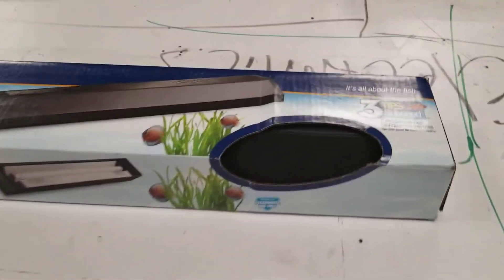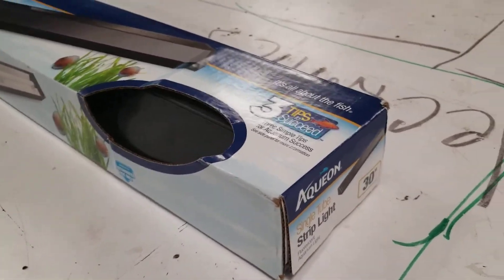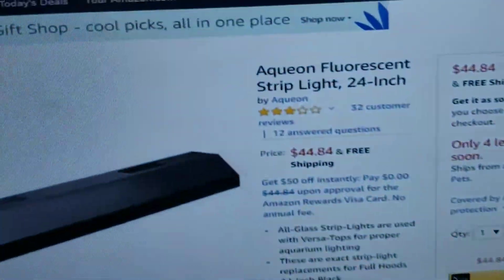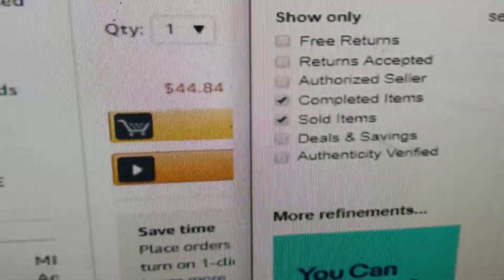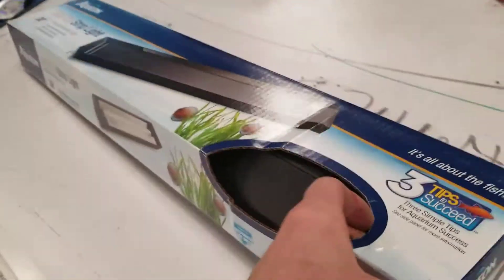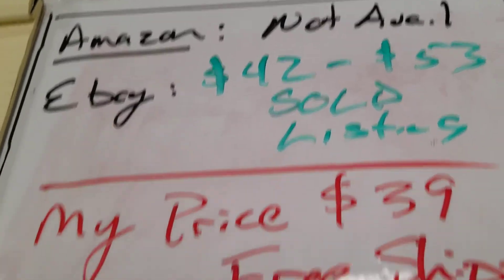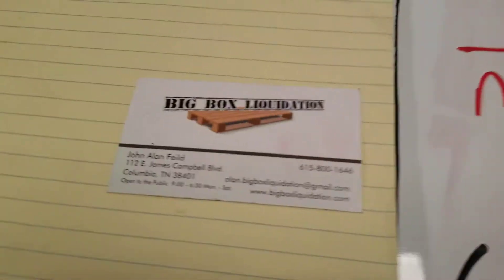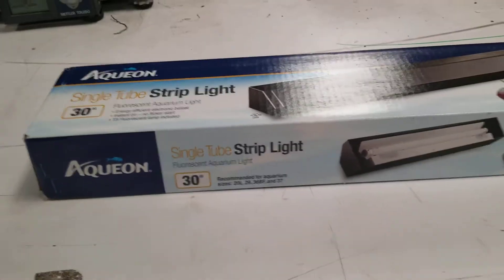AQUEON FLUORESCENT STRIP LIGHT - 30 INCH -. BLACK - BRAND NEW SEALED BOX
AQUEON FLUORESCENT STRIP LIGHT -  30 INCH -. BLACK see video  - BRAND NEW SEALED BOX

Watch YouTube Video of this item !!!

$39
1 available

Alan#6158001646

Delivery AVAILABLE
Shipping AVAILABLE
Free LOCAL PICKUP

--- Free Local Pick up --- OPEN TO THE PUBLIC
70,000 sq. ft Warehouse

Big Box Liquidation LLC
112 E. James Campbell Blvd.

Mon. - Fri. 9:00 am till 6:30 pm
Sat. 9:00 till 6:00. Sunday CLOSED

Check out 70,000 sq. ft. LIQUIDATION WAREHOUSE